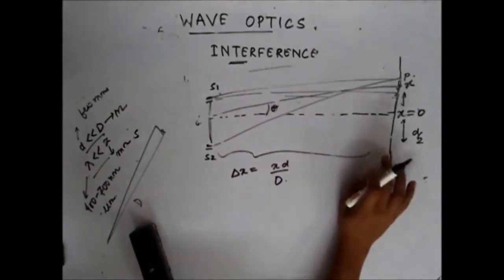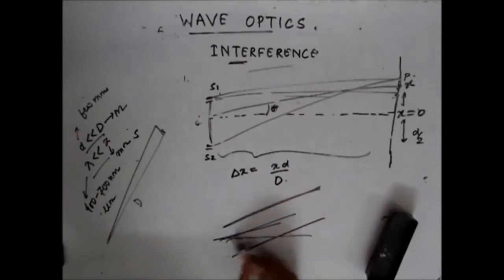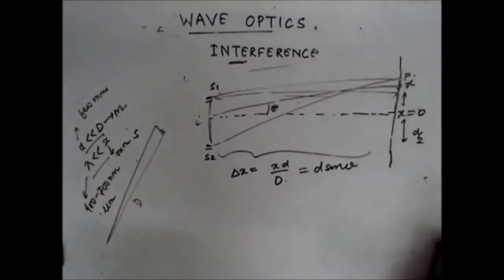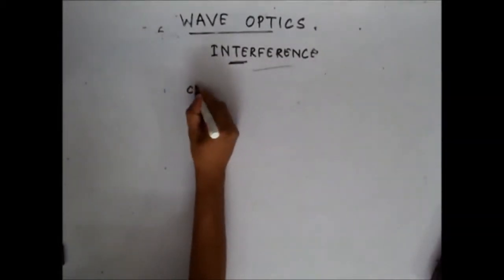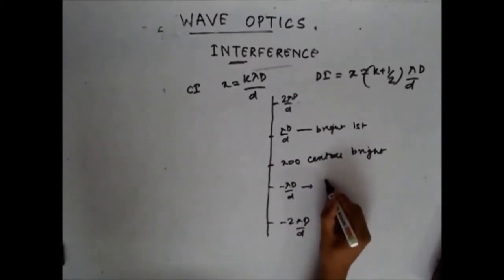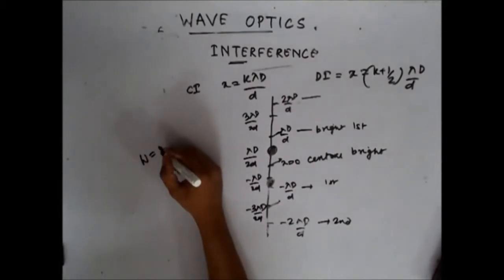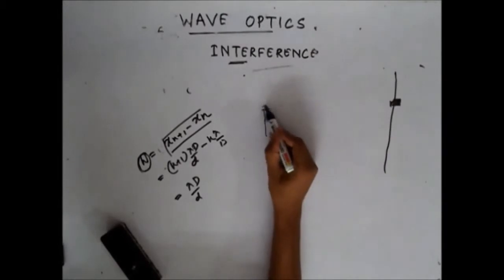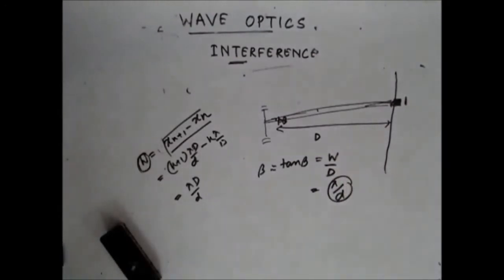Wave optics Lecture 9, IIT JEE Physics ( Young's Double Slit Experiment cont. )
This is the ninth lecture for understanding Wave Optics in Physics for preparing for  JEE, BITS and other engineering exams. The lectures are taught by IITians themselves to help the aspirants. Collegepedia.in is uploading these lectures to help students learn in a better way. Visit collegepedia.in . We are on facebook and twitter as well.